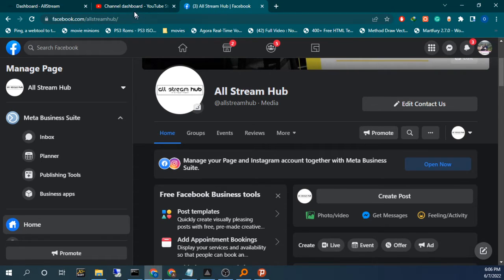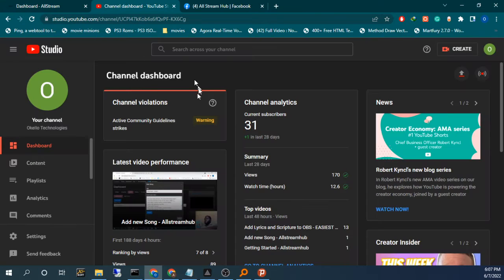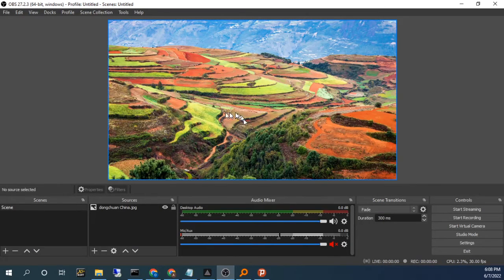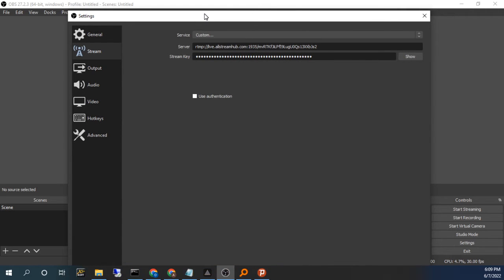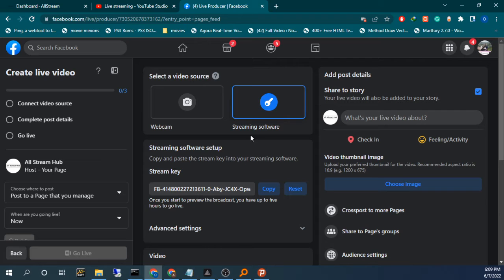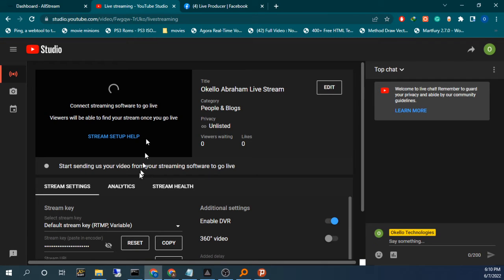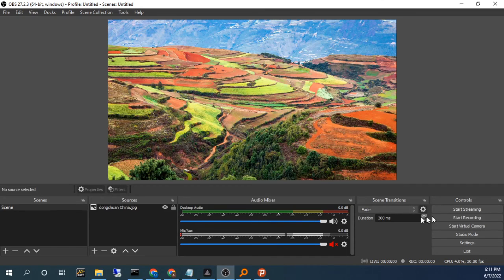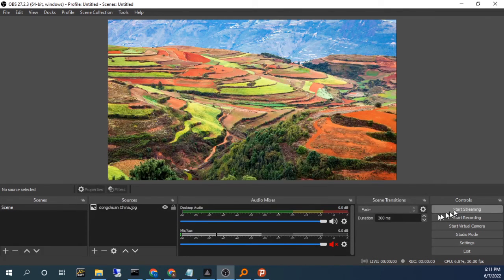Stream to Multiple Destinations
In this video I show you how to stream to multiple destinations using our latest feature added to allstreamhub